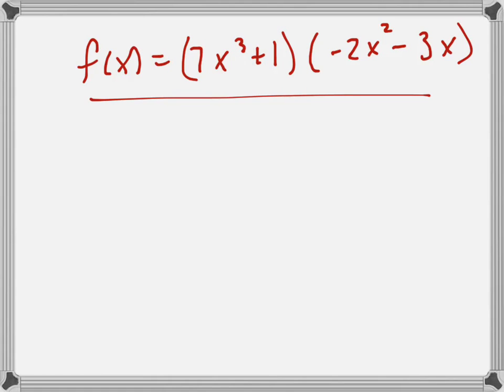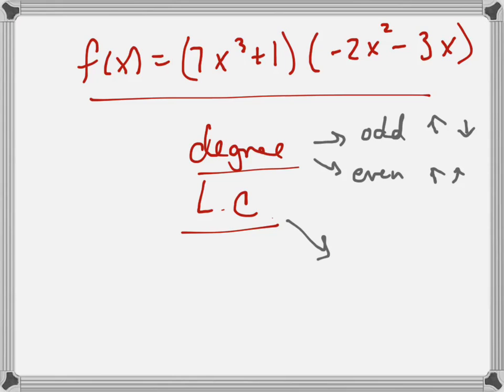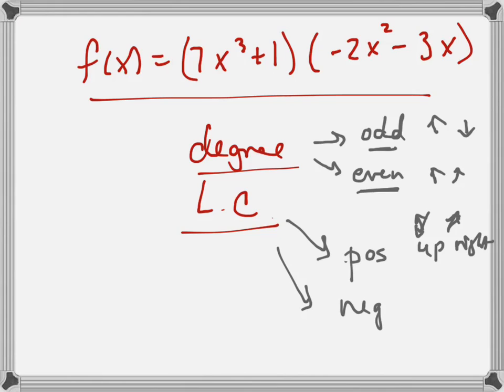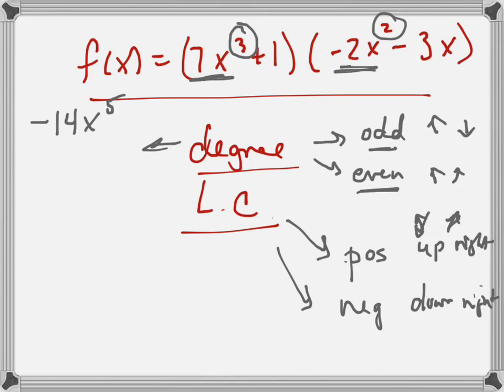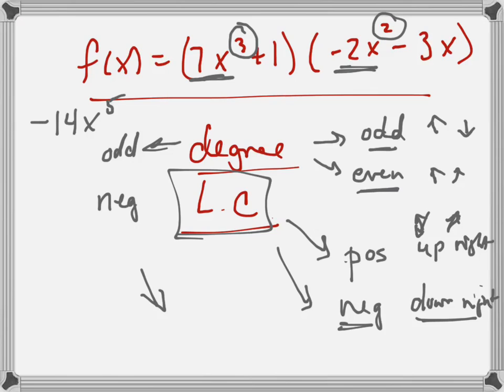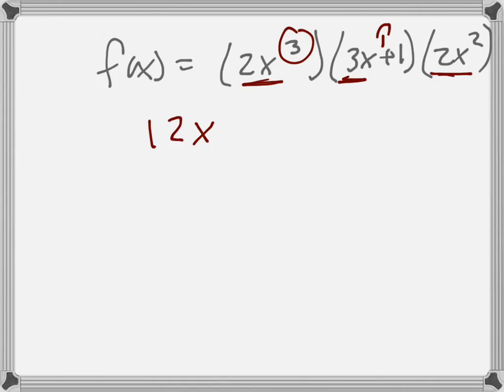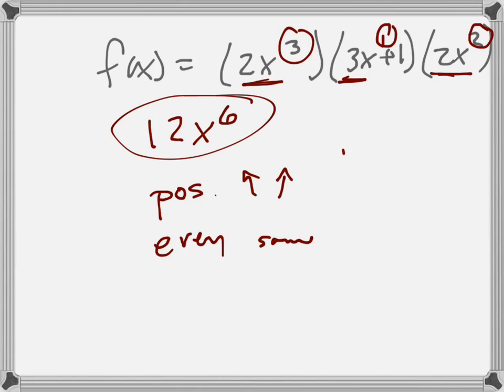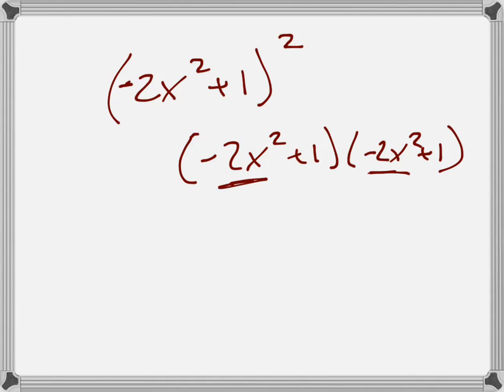PC - end behavior